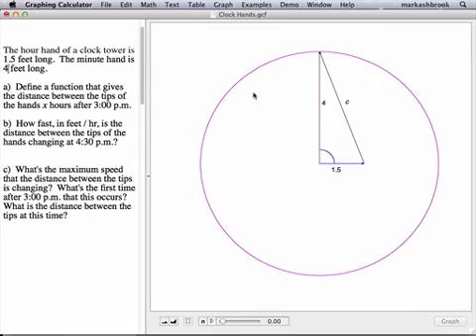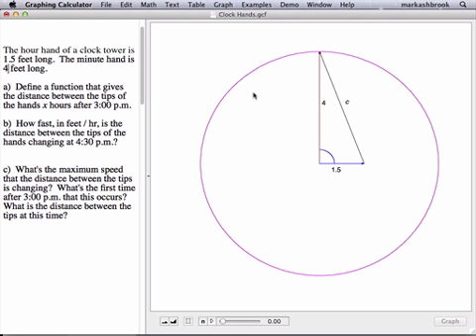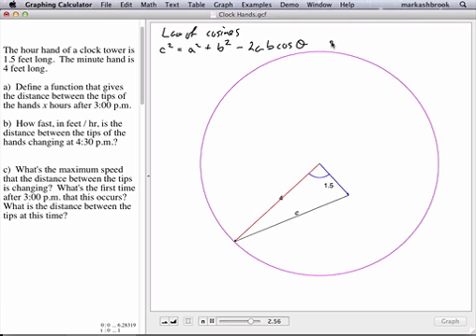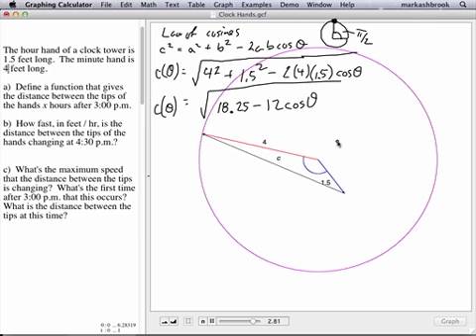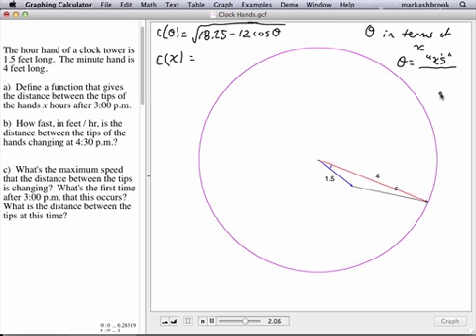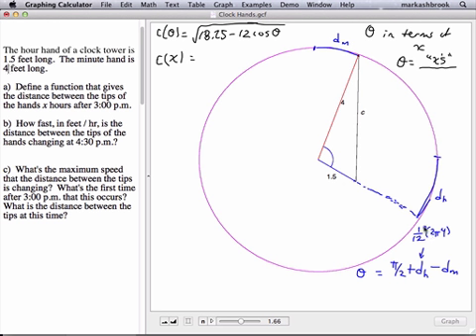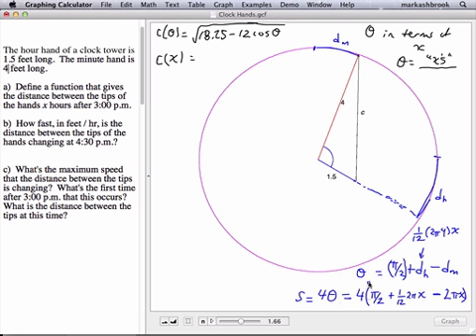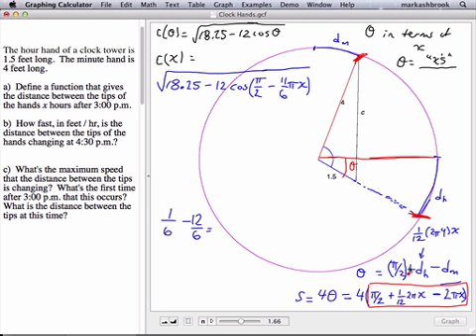MAT 270 Tues Nov 27, 2012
Clock Problem